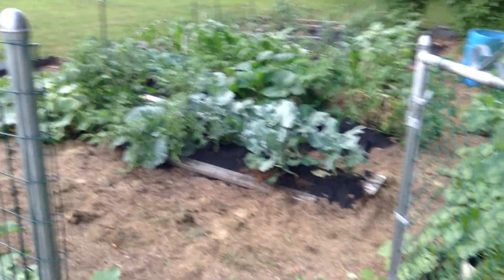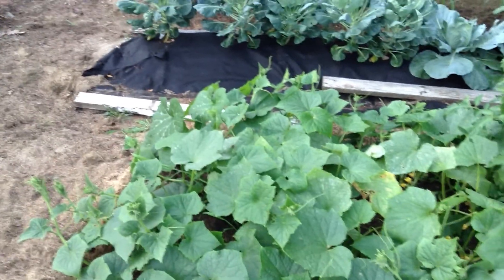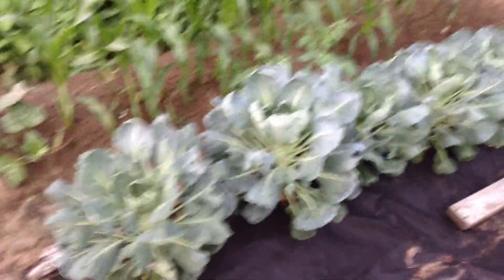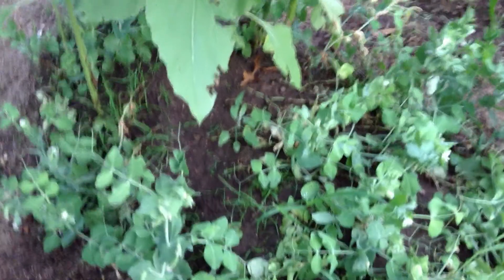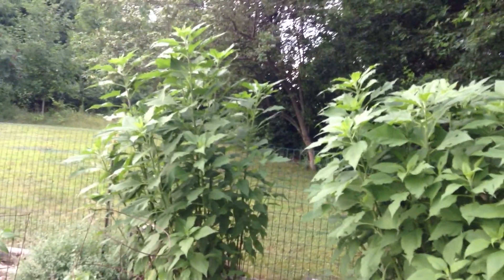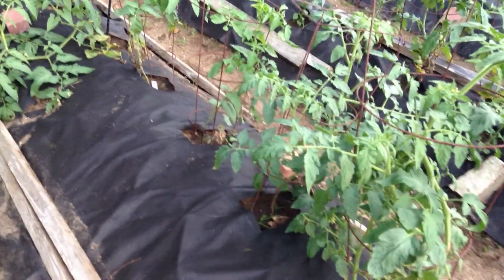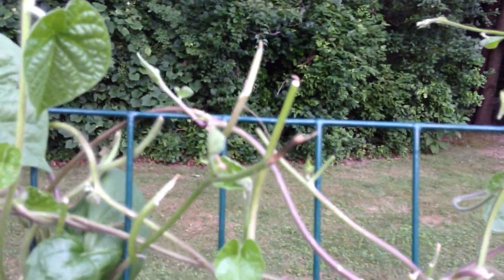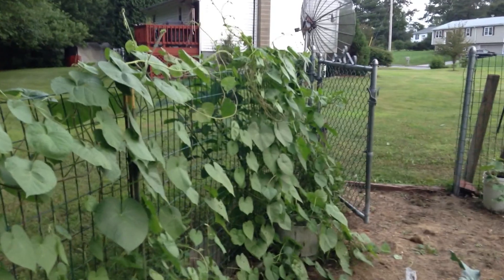garden mid season 2013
Things growing well so far this season. Only some minor deer damage to be seen.